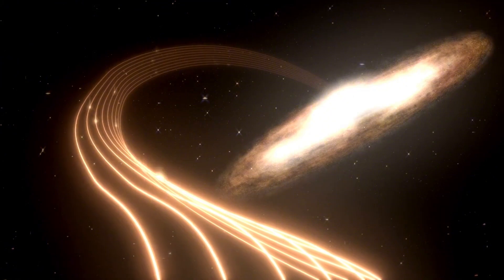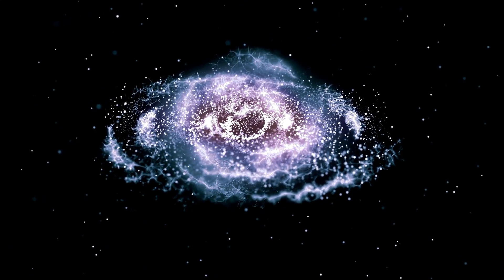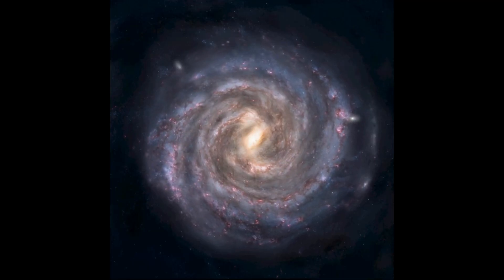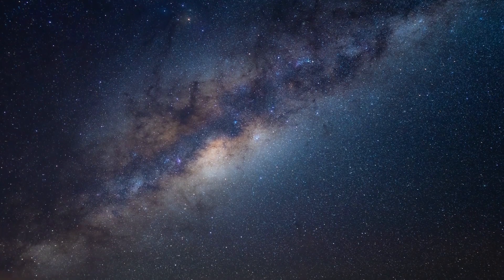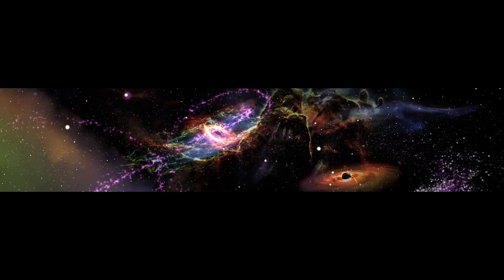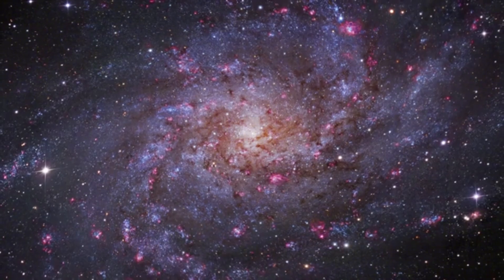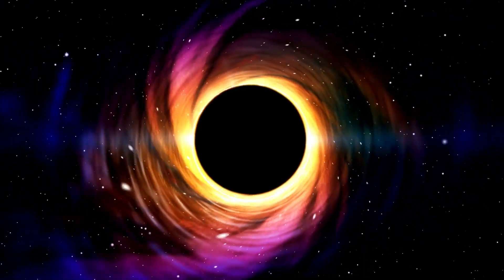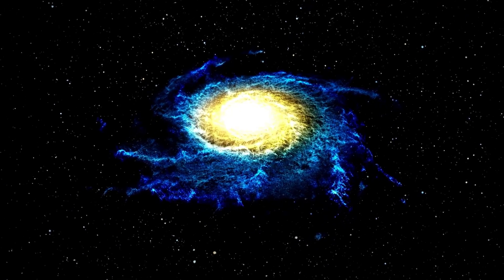7 MINUTES AGO Betelgeuse Catastrophic Explosion Is Finally Happening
🚨🌌 Breaking News: Betelgeuse Catastrophic Explosion Finally Happening! 🌌🚨

In a stunning astronomical development, the long-predicted catastrophic explosion of Betelgeuse, one of the most famous red supergiants in our night sky, is finally taking place! 🌟💥 Join us as we dive into the details of this incredible event, exploring what it means for our understanding of stellar evolution and the potential impact on our galaxy.

In this video, we'll cover: 🔭 What Happened: A detailed explanation of Betelgeuse's explosive event and its significance. 🌠 Visuals & Data: Stunning images and data showcasing the explosion. 🔍 Expert Insights: Interviews with astronomers and astrophysicists. 🔭 What’s Next: How this event might affect our view of the universe and future research.